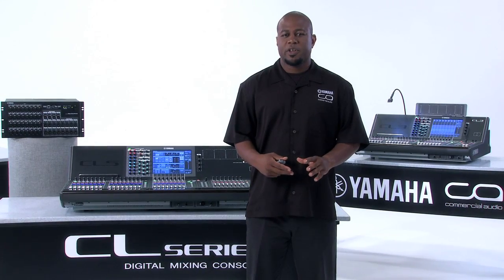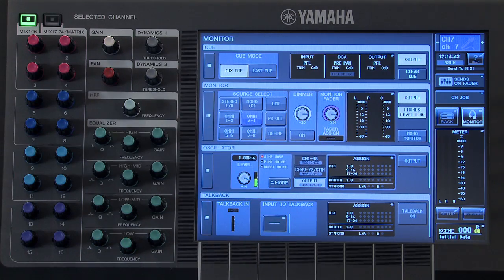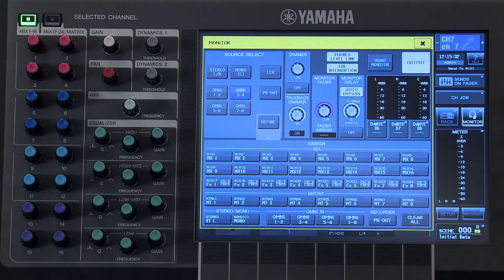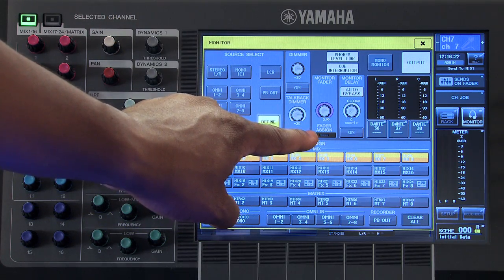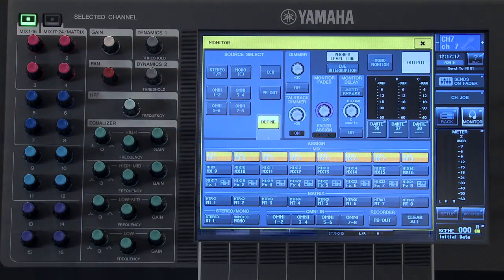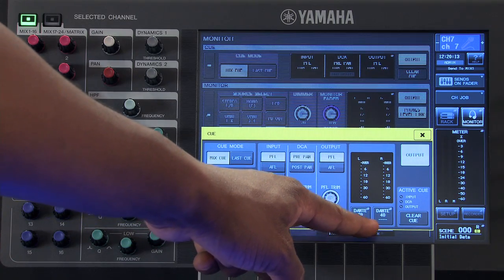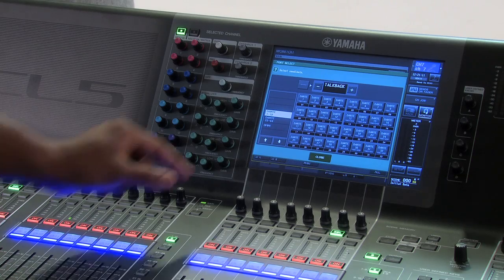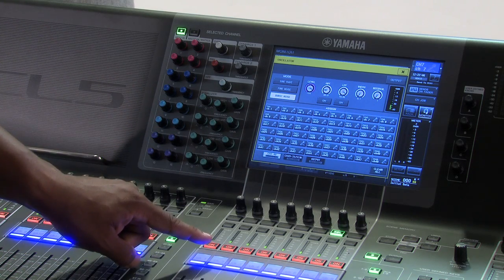CL/QL Series Training Video: 3.1. Cue / Monitor / Oscillator / Talkback Setup